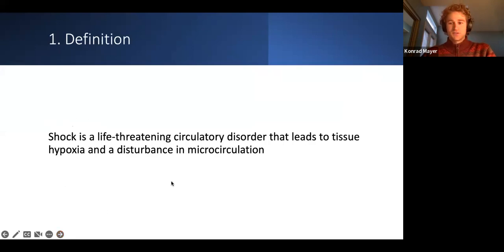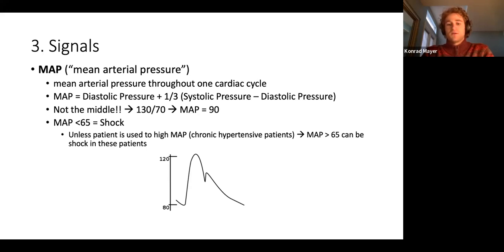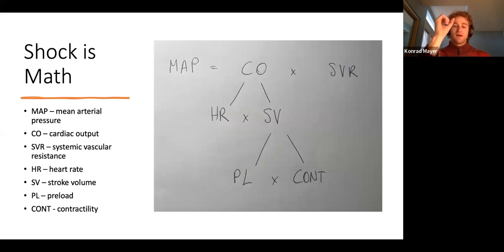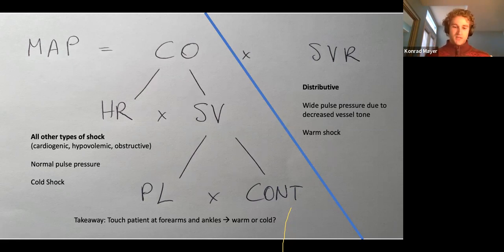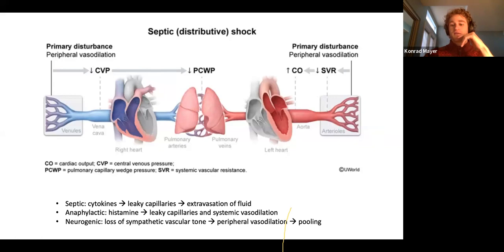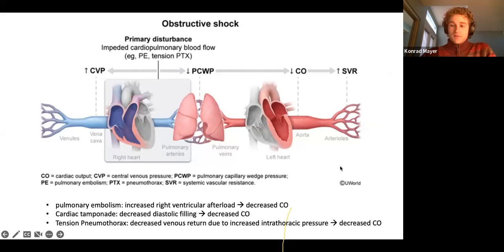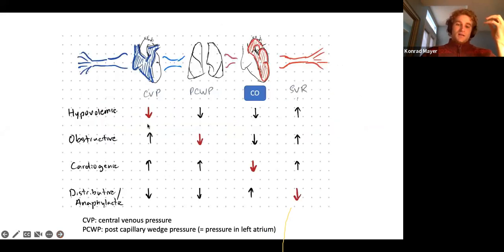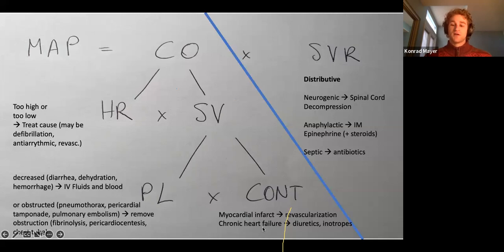Lecture 50 # General Surgery | Shock and Management